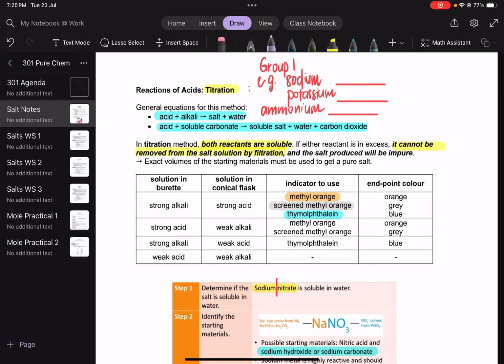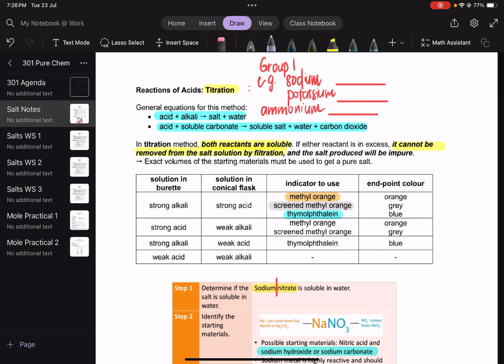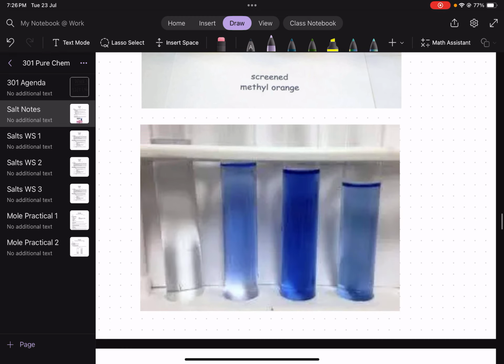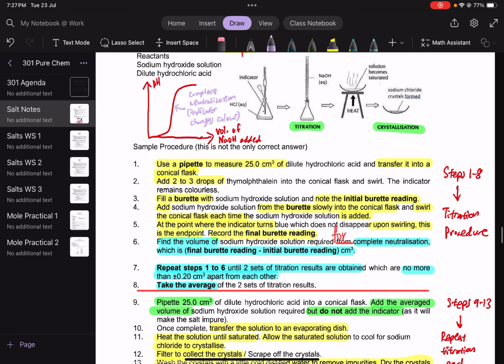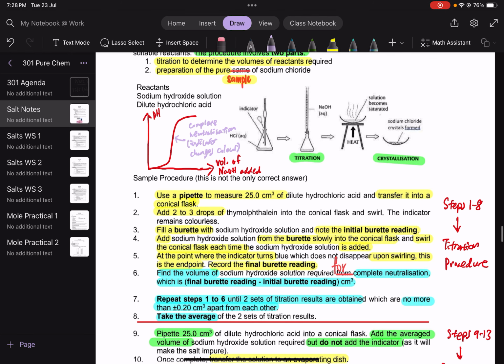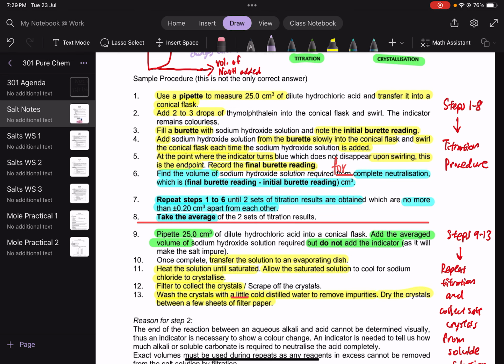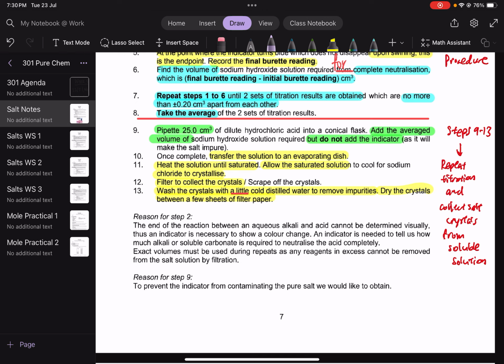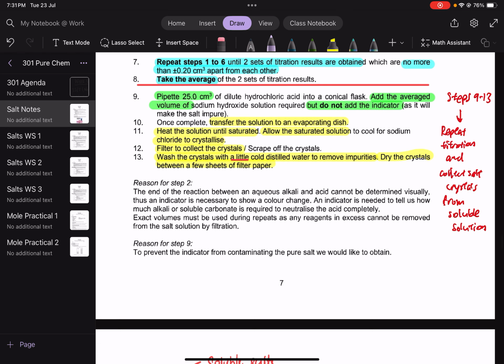301 Salts Titration